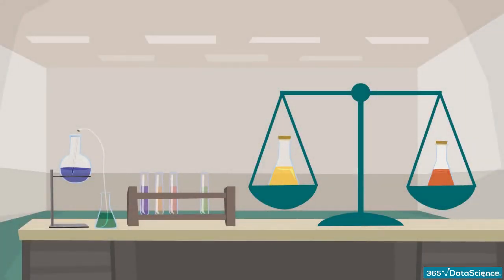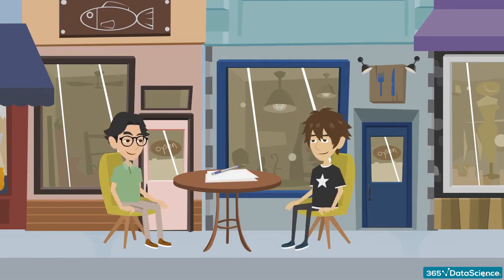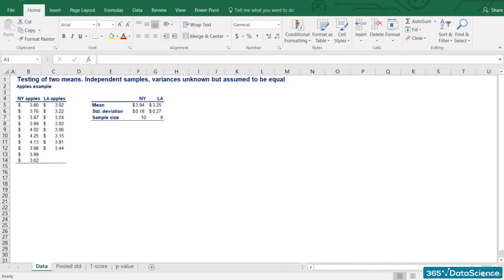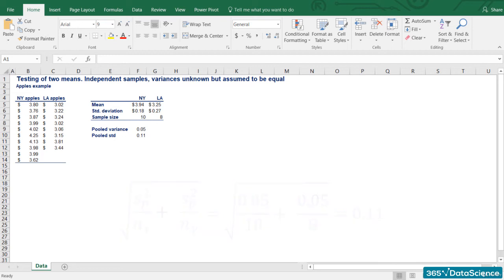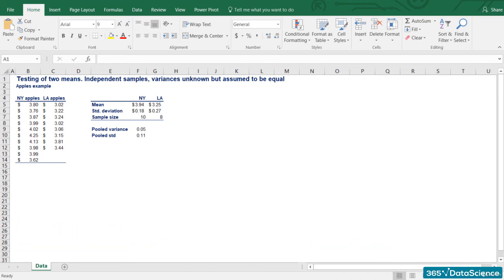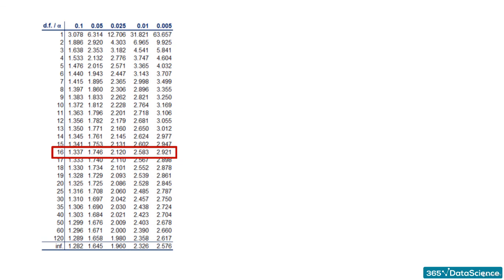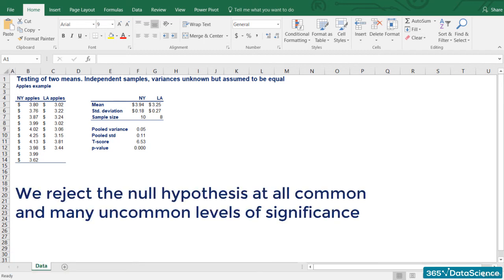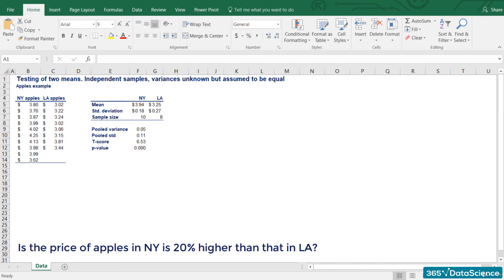93 Test for the mean Independent samples Part 2 Statistics Hypothesis Testing DATA SCIENCE TUTORIAL